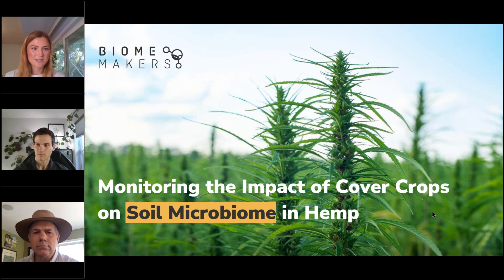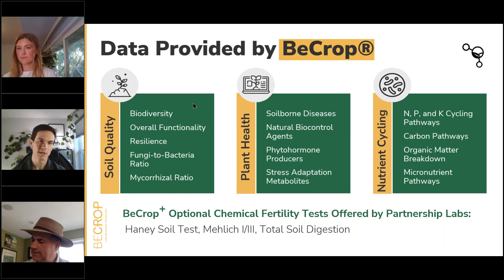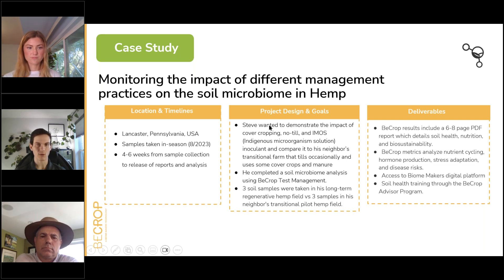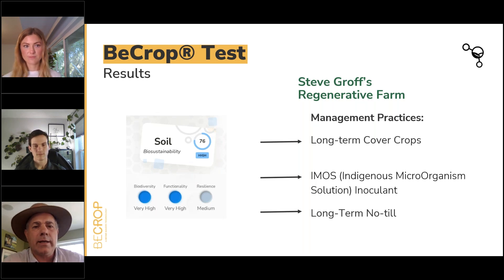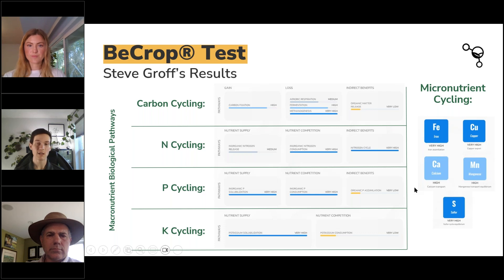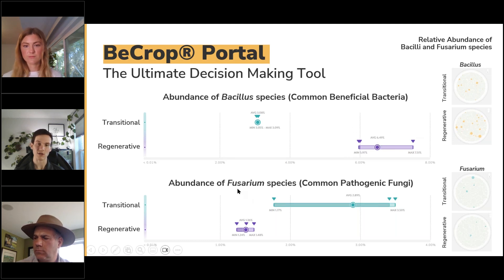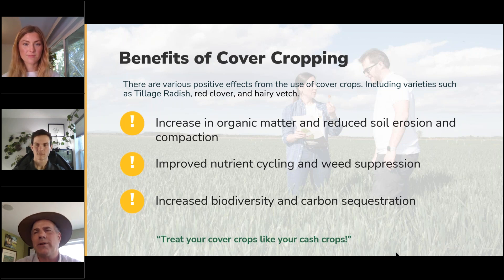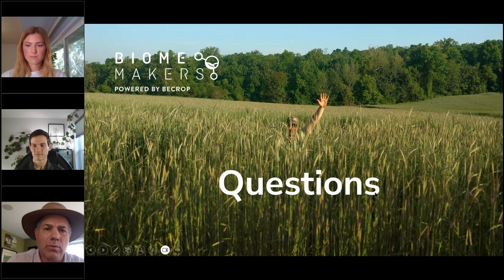Monitoring the Impact of Cover Crops on Soil Microbiome in Hemp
Join us for a webinar where Steve Groff, an Pennsylvania Regenerative Hemp farmer with a passion for regenerative agricultural practices, shares insights from a project using BeCrop soil analysis and digital platform.

By comparing soil samples from his own long-term regenerative hemp field with those from a neighbor's traditional field, Steve Groff discusses the power of incorporating microbe products and strategic cover cropping into farming practices.

Hosted by Senior agronomist Gus Plamann, and Taniell Liepner at Biome Makers, this webinar explores the practical tools and strategies that empower you to make informed decisions about soil health and management, and crop protection.

KEY MOMENTS:
00:00 Intro
4:41 About Biome Makers & BeCrop
7:11 BeCrop Test & the data provided by BeCrop
16:55 Case Study with Steve Groff
19:37 BeCrop Test Results
34:49 BeCrop Portal
41:46 Benefits of Cover Cropping & Steve Groff Insights
46:55 Q&A with the audience